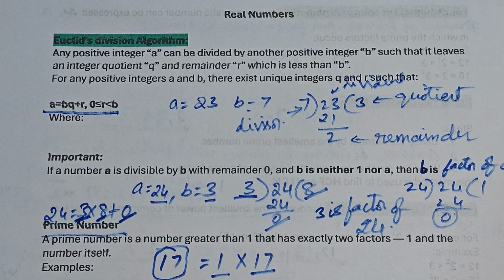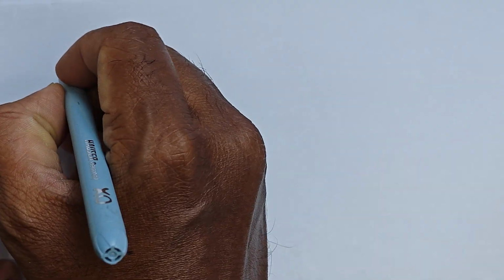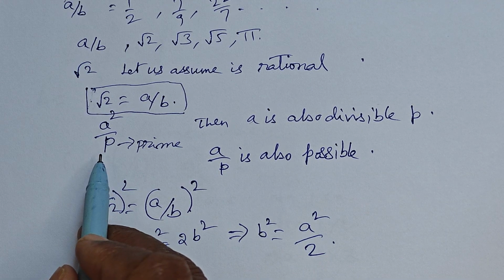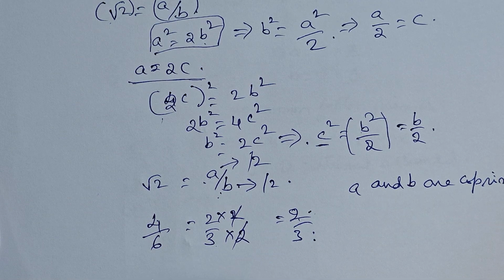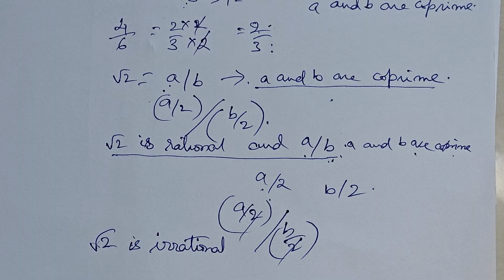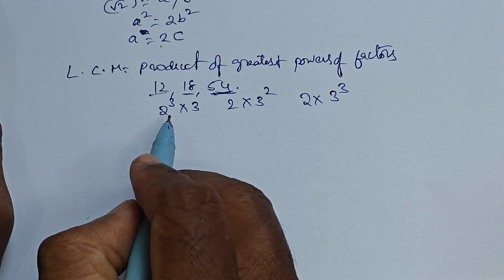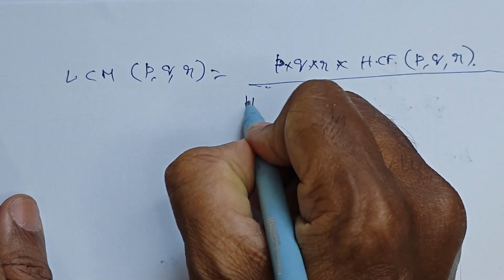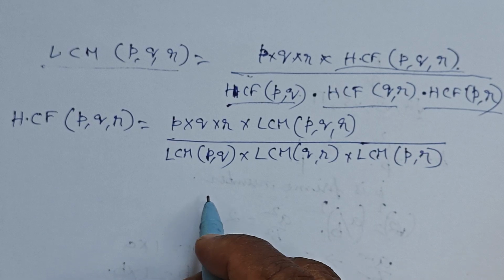Class 10 Maths | Chapter 1: Real Numbers | Part 3 | CBSE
In this video, we continue Chapter 1: Real Numbers for CBSE Class 10 Mathematics.
In Part 3, we cover important concepts related to rational numbers and the contradiction method used to prove irrational numbers.
Topics covered:

* Rules of rational numbers
* Proof of irrational numbers using contradiction method
This video will help you understand concepts clearly and strengthen your preparation for board exams.
Channel: Board Maths Made Easy